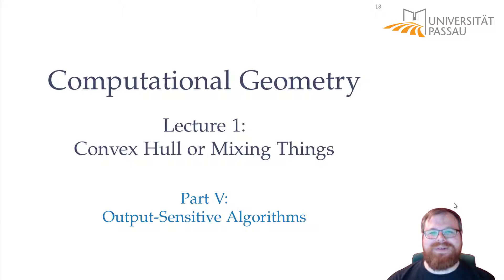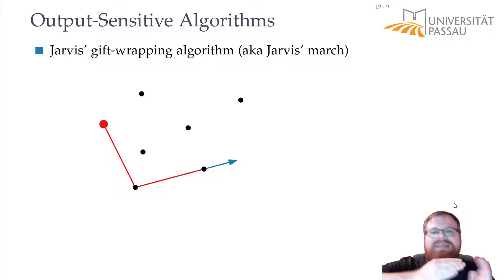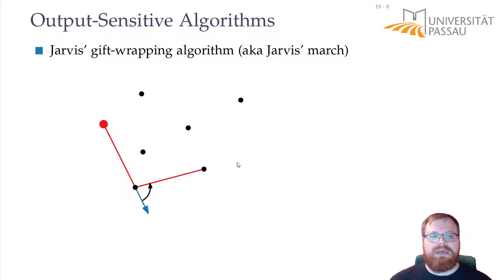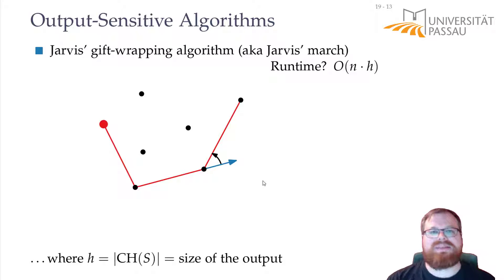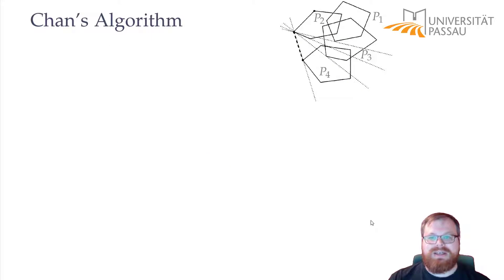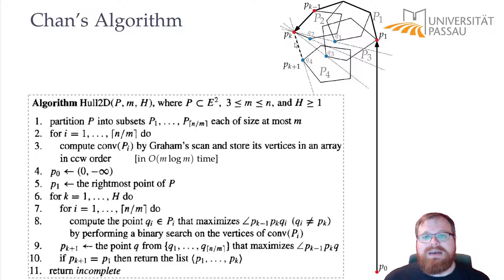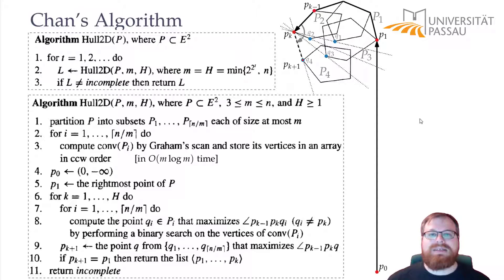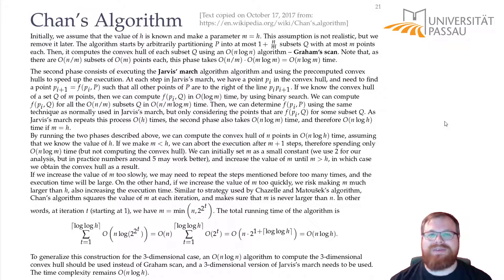Convex Hull or Mixing Things (5/5) | Computational Geometry - Lecture 01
Computational Geometry
Lecture 01: Convex Hull or Mixing Things
Part V: Output-Sensitive Algorithms
Philipp Kindermann